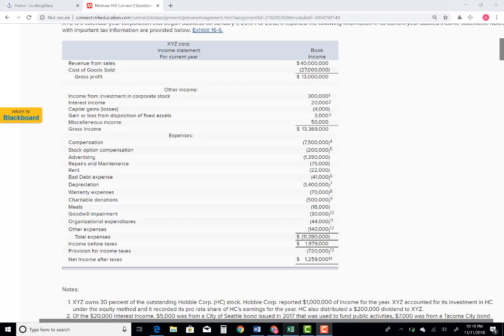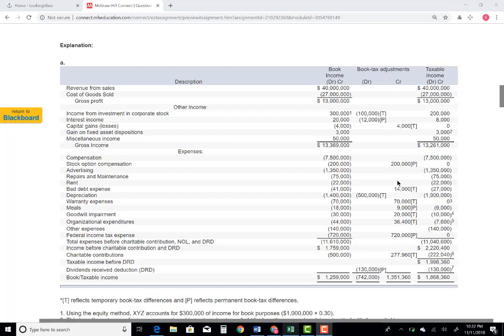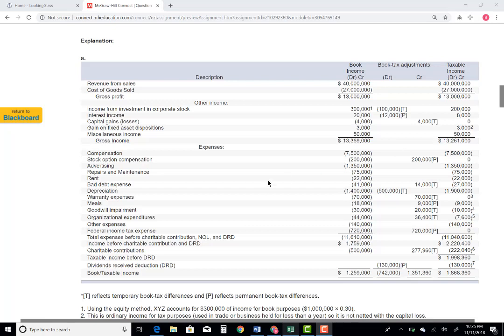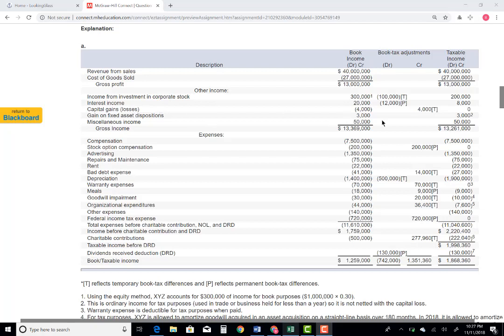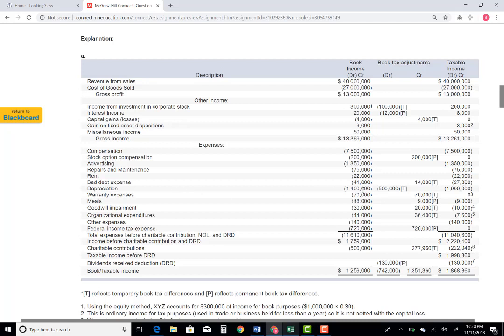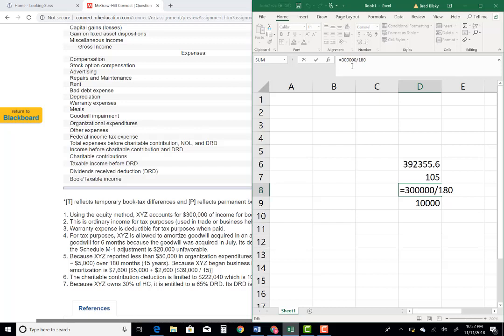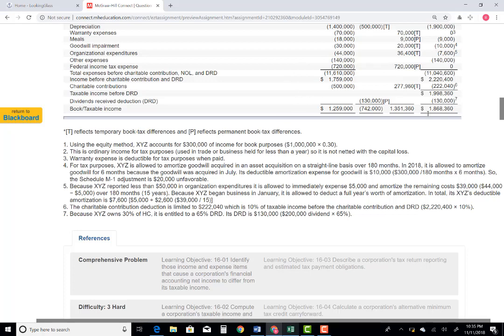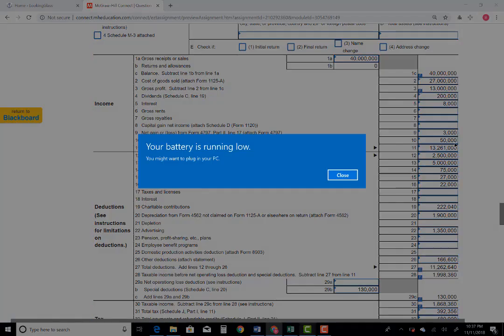Corporate Tax Return Review